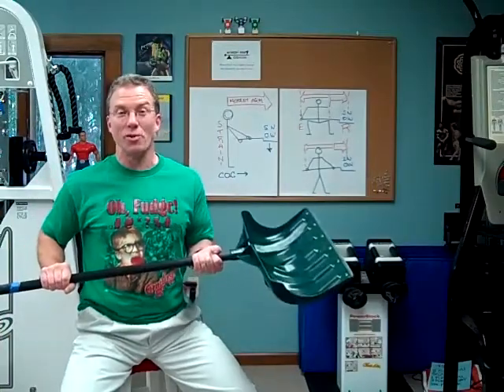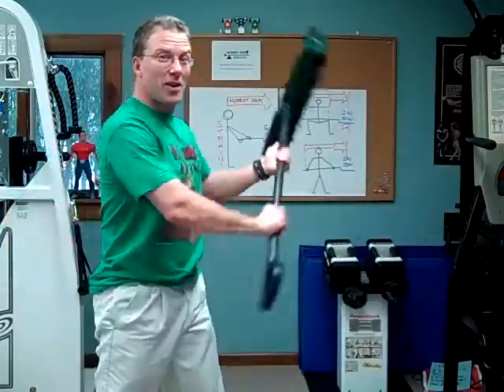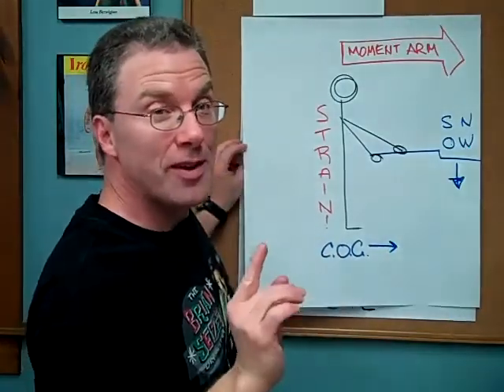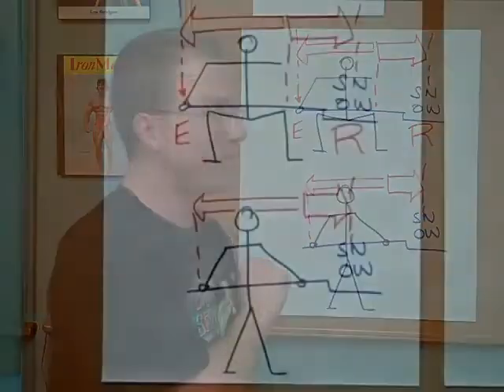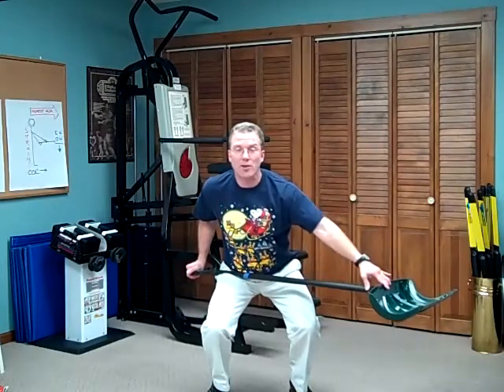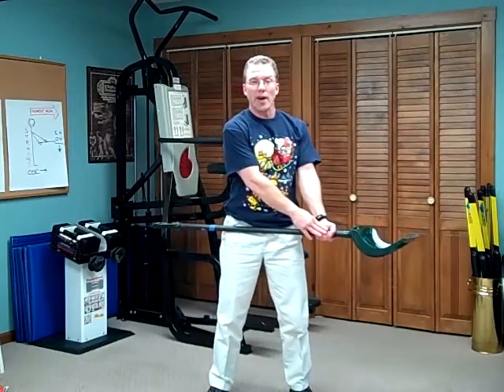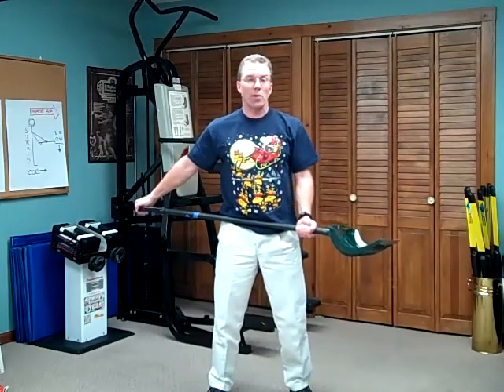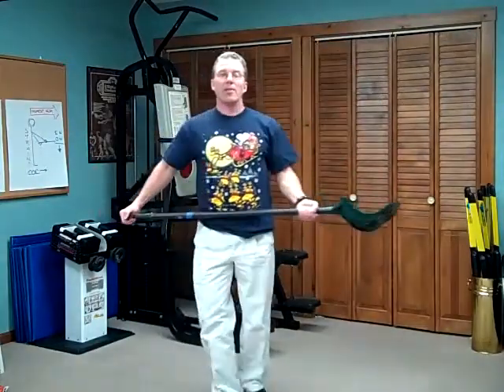Moment Arm Snow Shovel 2012 Updated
Originally done in 2009, a parody of my own previous videos, but with some legitimate tips for safer snow shovelling.  Now with Pop Ups!  Enjoy